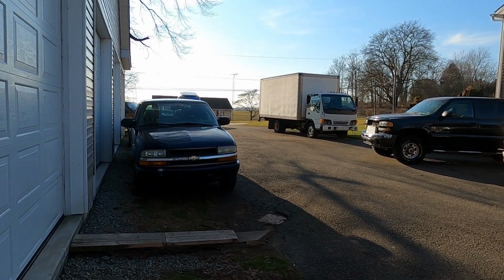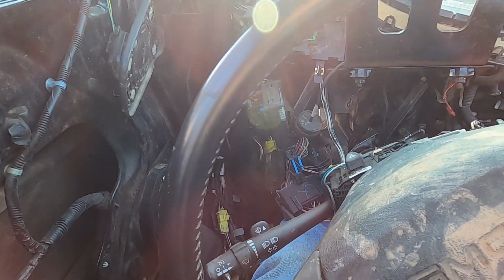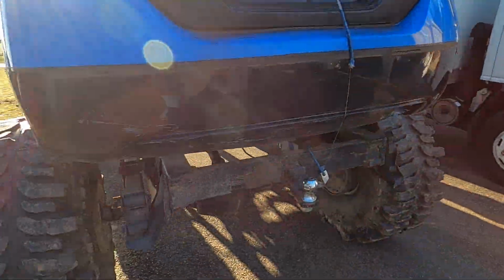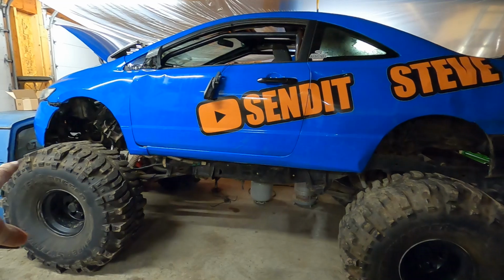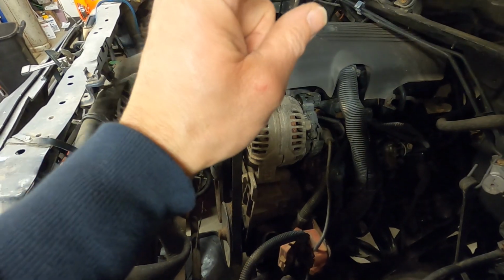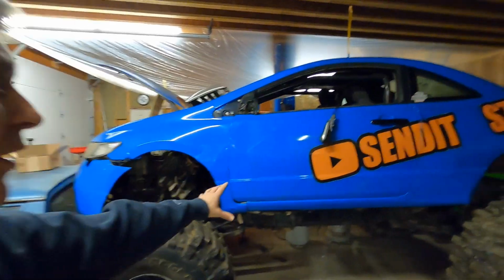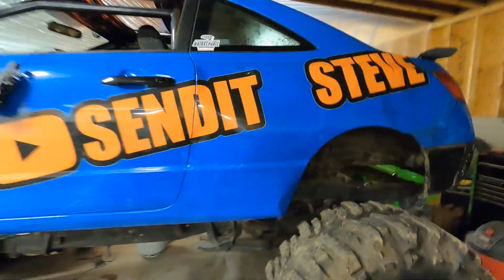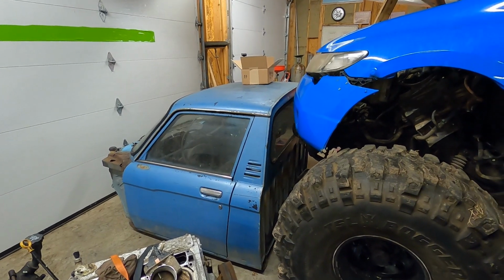I bought a YouTubers jumped and abused vehicle!!!!!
We reveal a new vehicle on the channel! It's one you have seen before, from someone you know! It's been jumped and abused and has 44's on it! I need your help to decide where to go from here.